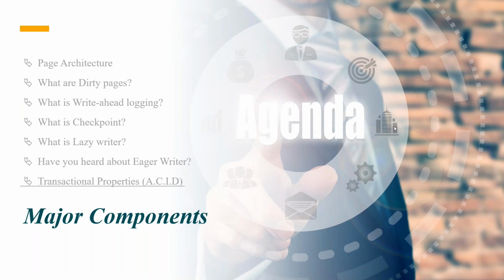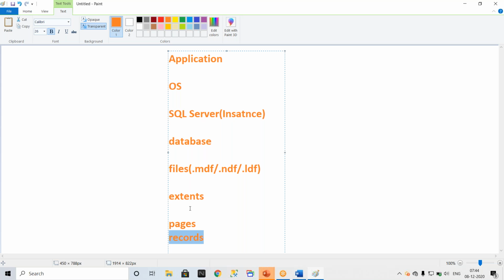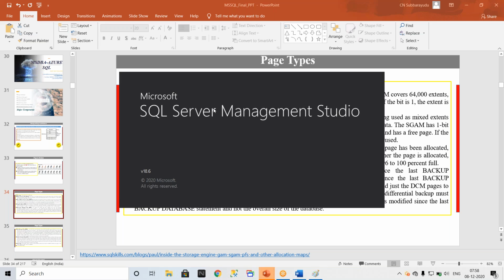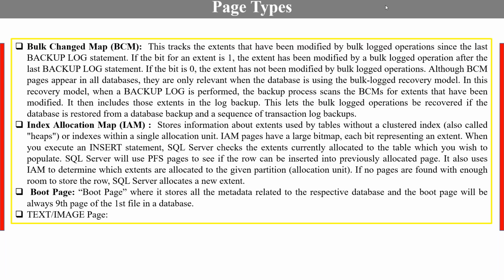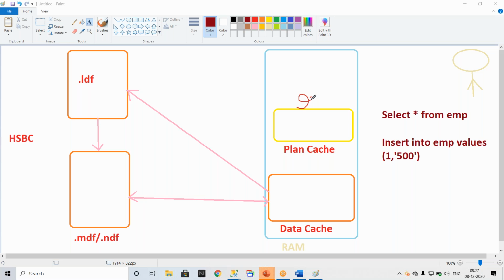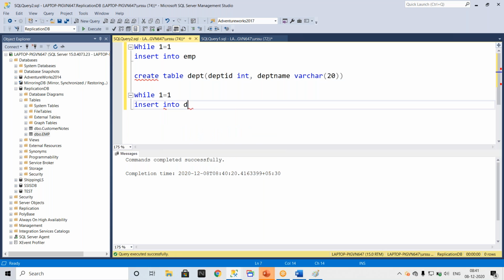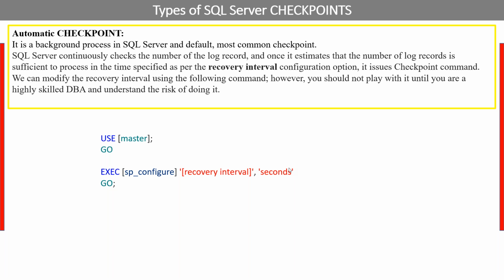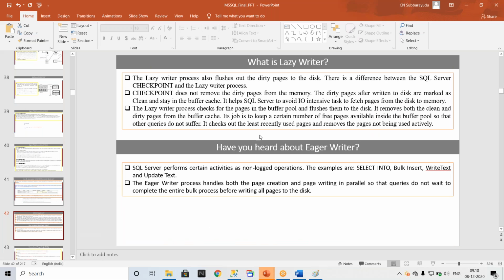Batch 30:SQL Storage Page Architecture, Extents & Page Types-Day2